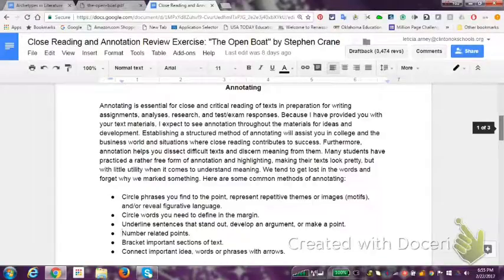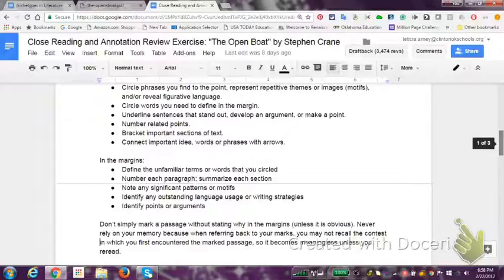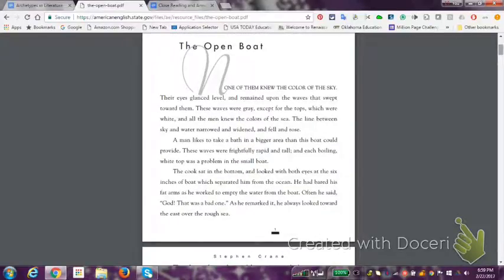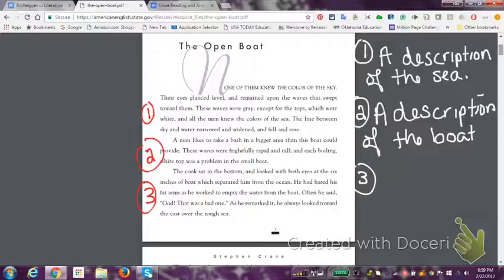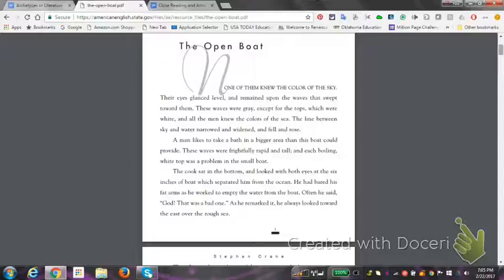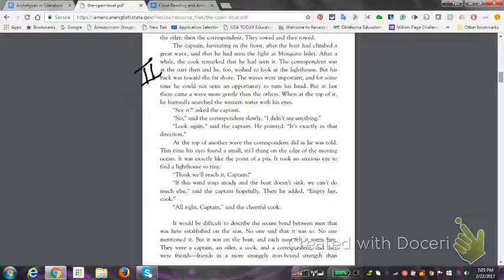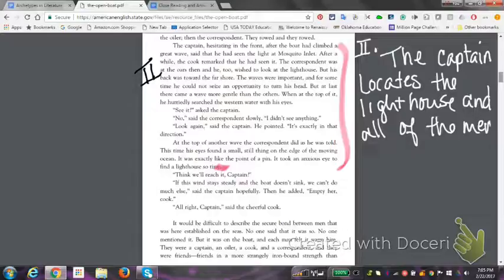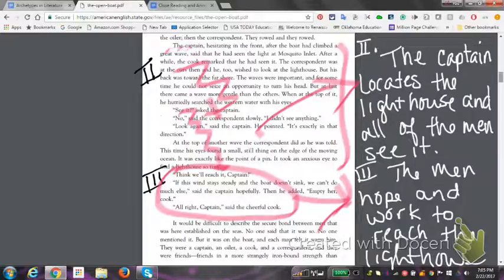Close Reading #1. Marking and Summary